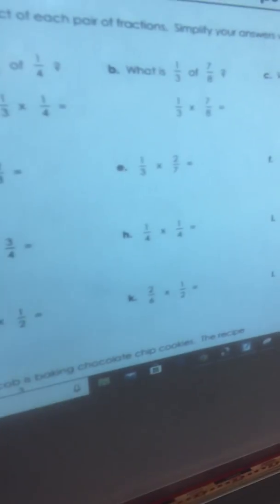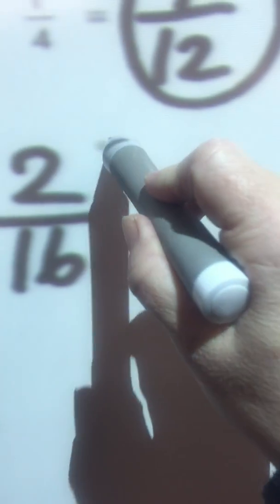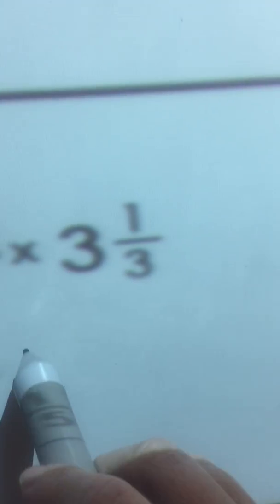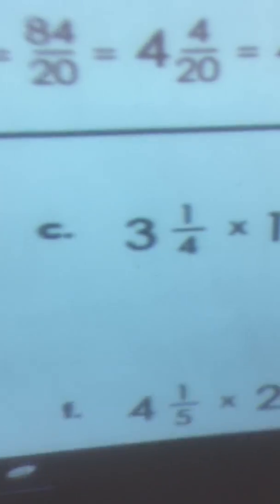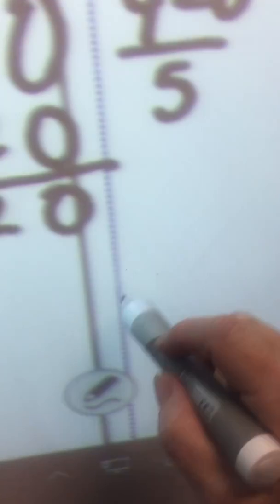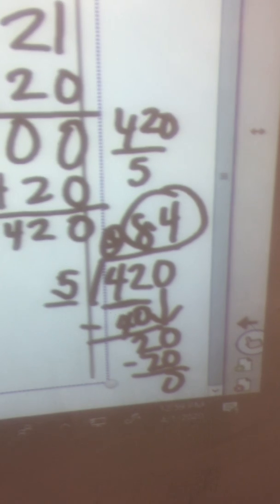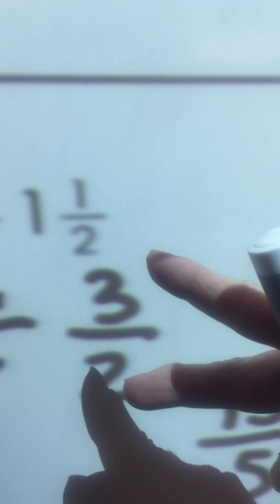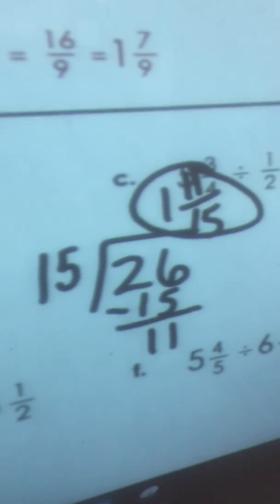Multiplying and Dividing Fractions with Mrs. King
Week 2 (Multiplying and Dividing factions support video).